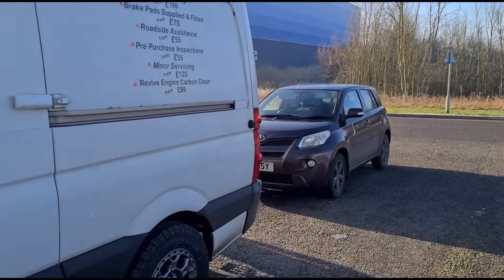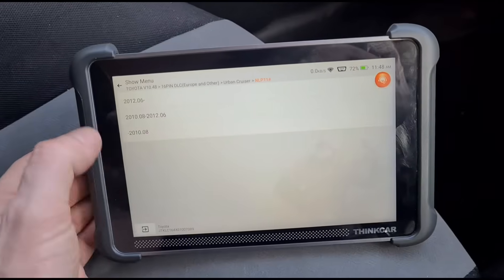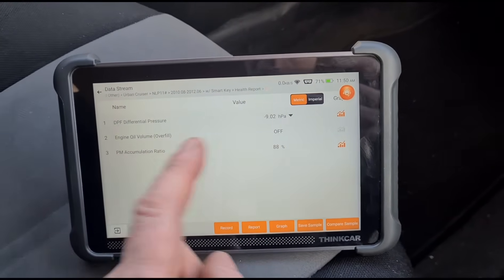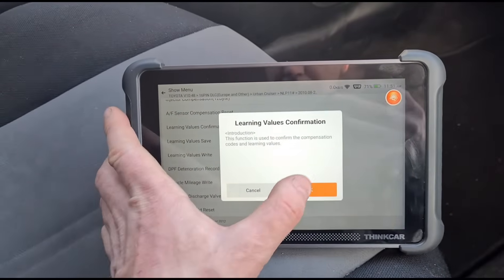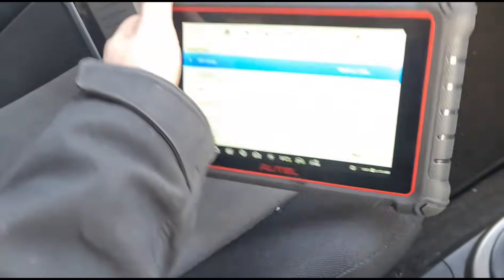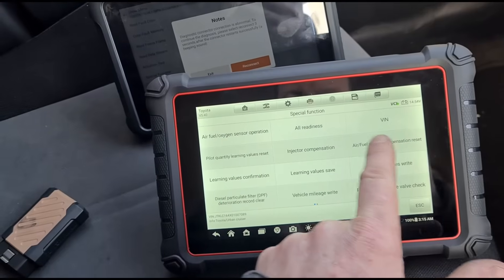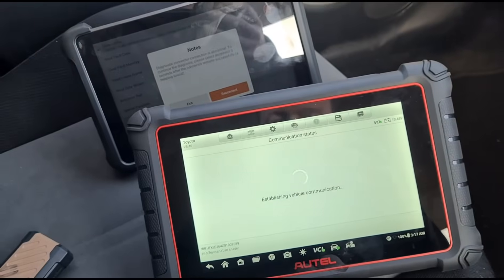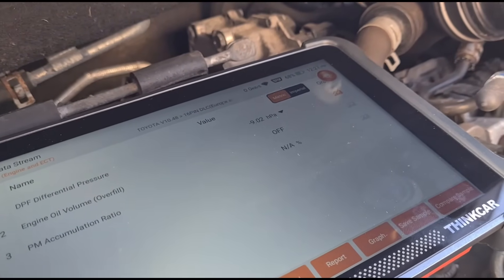Toyota Urban Cruiser DPF Diagnostic Assessment Tests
Toyota Urban Cruiser DPF Diagnostic Tests

If you're dealing with persistent car problems, it can feel like you're chasing your own tail. One issue some vehicles face, particularly diesel models, is with their Diesel Particulate Filter (DPF). That's exactly what a 2011 Toyota Urban Cruiser owner was struggling with—constant DPF blockages and rising oil levels. Here's what happened during a detailed diagnostic session.

The main issue with this Toyota Urban Cruiser was frequent DPF blockage. On top of that, the engine oil level kept increasing every 500 miles due to oil dilution. When oil dilution happens, more contaminants mix into the oil, causing serious performance and reliability concerns. The car had already clocked 105,000 kilometres, so it wasn't exactly a spring chicken.

The owner mentioned draining and replacing the oil frequently to manage the problem. He even reset fault codes using his own tools. Despite these efforts, the root cause still needed to be addressed. That's where diagnostic testing came in.

The Diagnostic Tools Used

Two diagnostic tools came into play during the assessment: the ThinkCar ThinkScan 689 BT and the Autel MaxiCOM MK900 BT. Each of these tools offers different functionalities, and using multiple tools can often provide better insights.

Why use two tools? Some tools give access to specific features or data points that others might not. For example, the goal was to access a DPF pressure sensor calibration function. However, neither tool provided that option for this car.

Running the Tests

First, the ThinkCar 689 BT was connected to the vehicle. A health report showed no fault codes, likely due to prior resets by the owner. The data revealed some key figures:

 * Particle Matter Accumulation: 88%.
 * DPF Differential Pressure Sensor Reading: -9 HPA, clearly a concerning figure.

This suggested the DPF differential pressure sensor wasn't giving accurate readings. Unfortunately, the sensor calibration option wasn’t available on this tool. So, the switch was made to the Autel MaxiCOM MK900 BT.

However, the second tool also failed to offer a way to reset or calibrate the DPF pressure sensor. While both tools confirmed the same incorrect readings, the calibration function was missing from both. Without the function to recalibrate through software, another plan was needed.

A Practical Test with the Sensor

Sometimes, unplugging and reconnecting a sensor can reset it electrically. It's a simple but effective trick that has worked in the past on other vehicle components.

After unplugging the DPF differential pressure sensor, the readings jumped to 999 HPA. Plugging it back in resulted in the same incorrect -9 HPA figure as before. This pretty much confirmed the sensor had failed and needed replacement.

Inspecting the DPF

Physical inspection of the exhaust system was next. The tailpipe looked reasonably clean, with just some black soot and condensation. These aren’t unusual for an older vehicle. While minor damage to the DPF was noted, it wasn’t considered the main culprit here.

The DPF itself didn’t seem to be blocked, which further pointed to the faulty pressure sensor as the root issue.

What’s Next?

The owner decided to replace the DPF pressure sensor on his own. Once that’s done, the car will need further testing to confirm whether the issues are resolved. If problems persist, a more in-depth inspection of the DPF system might be required.

Final Thoughts

This diagnostic session highlighted the importance of using the right tools and methods when dealing with DPF issues. While high-tech diagnostic equipment is helpful, sometimes a faulty sensor can throw everything off. Identifying and addressing the sensor issue was a key step in solving this Urban Cruiser’s ongoing problems.

If your vehicle’s struggling with similar DPF problems, don’t ignore it. Left unaddressed, these issues can lead to more severe engine troubles. Always start with diagnostics to gather accurate data and work your way from there.